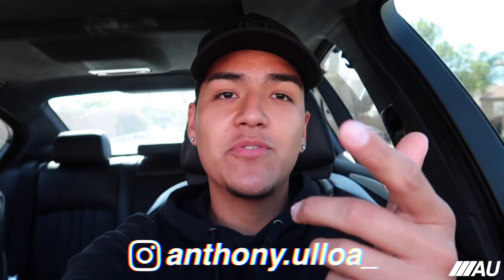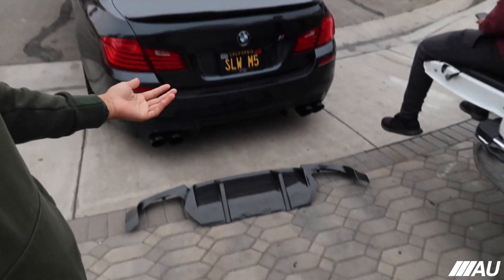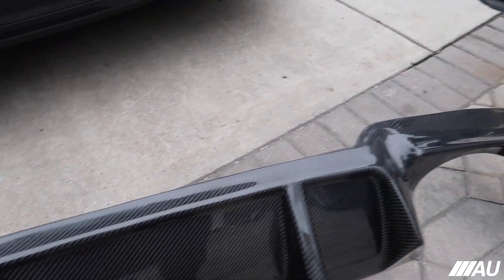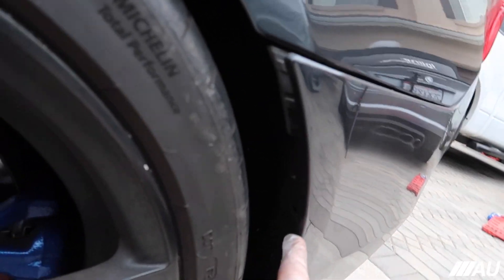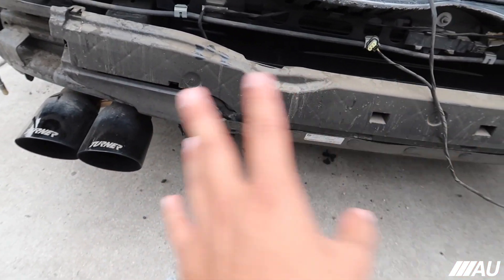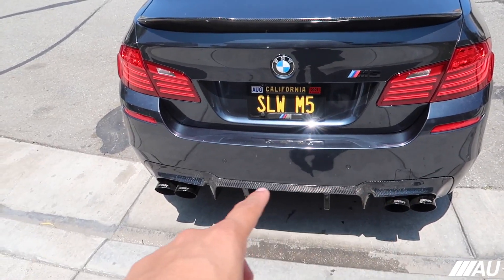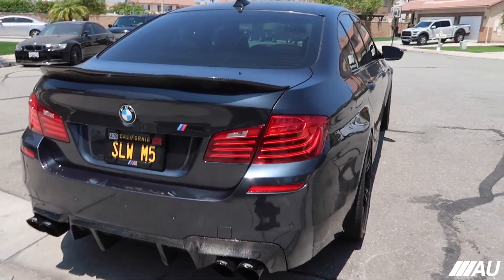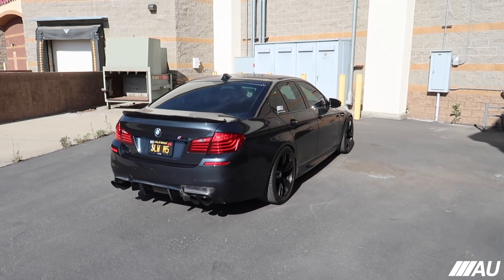F10 M5 GETS A CARBON FIBER DIFFUSER!! *HUGE DIFFERENCE*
Similar style here!